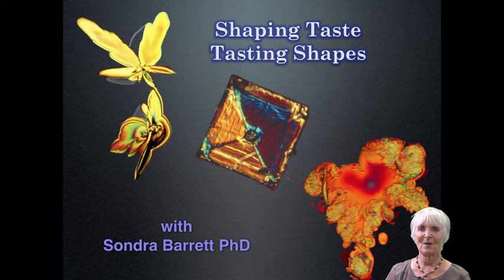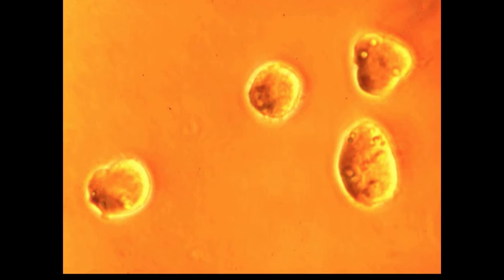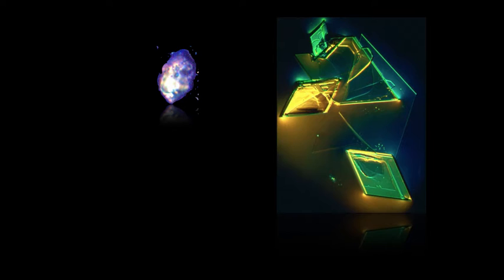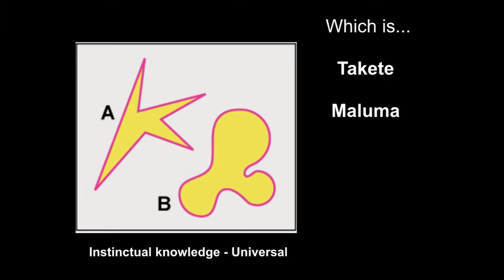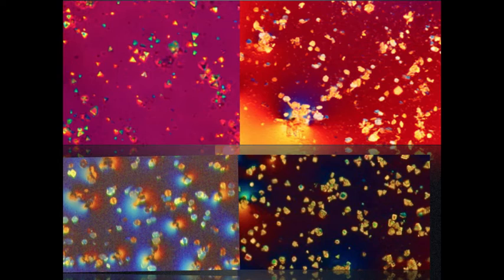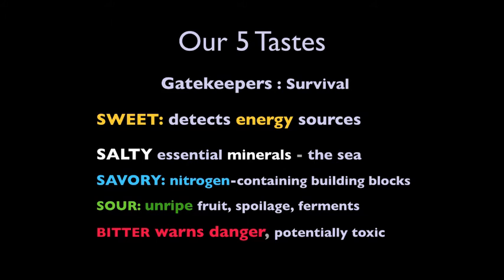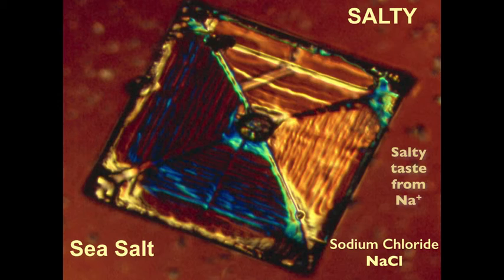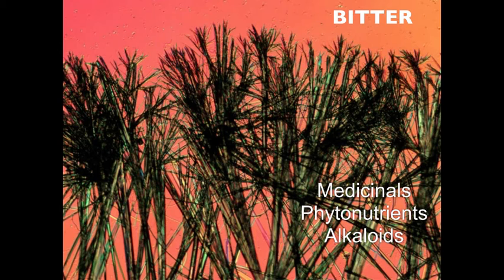Shaping Taste - the Inner Beauty and Structure of Wine